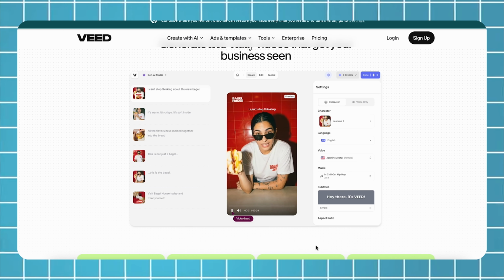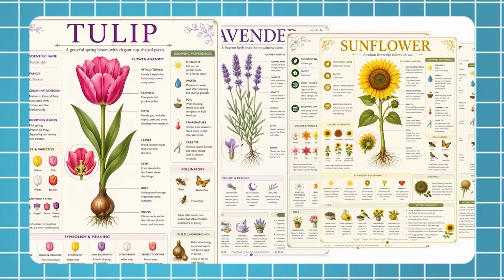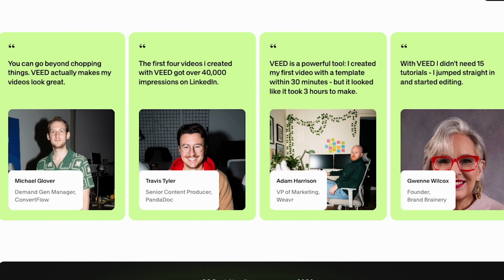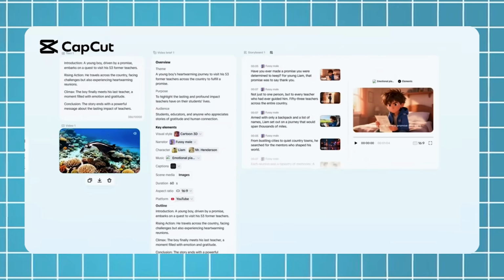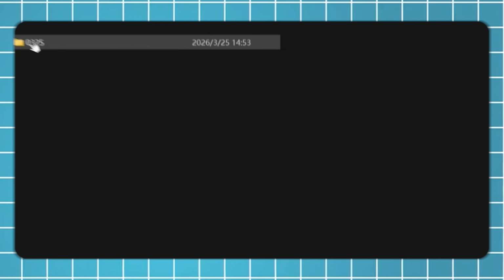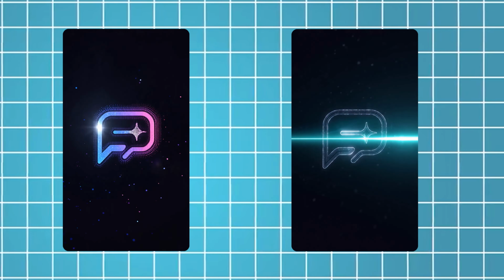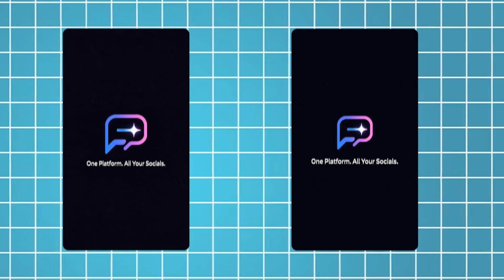8 AI Tools That Run My Entire Content Workflow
I tested dozens of AI tools and built the ultimate content workflow using just 8 of them — from research to publishing. In this video, I break down the exact AI stack I use to go from idea to a fully published, multi-platform post: Perplexity for research, Claude for scripting, HeyGen for video, ElevenLabs for voice, ChatGPT for visuals, Veed AI for subtitles, CapCut for editing, and PostAll for scheduling and publishing everywhere.

If you create content and want to scale without burning out, this is the stack to build around. Links to every tool are below 👇